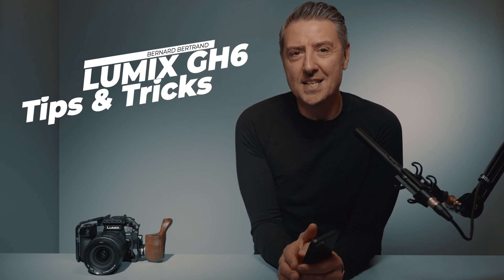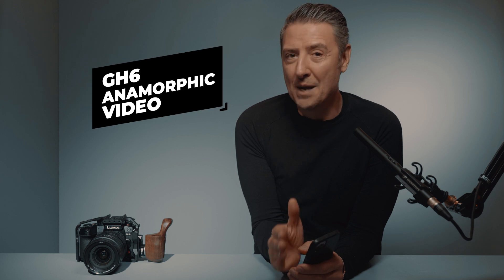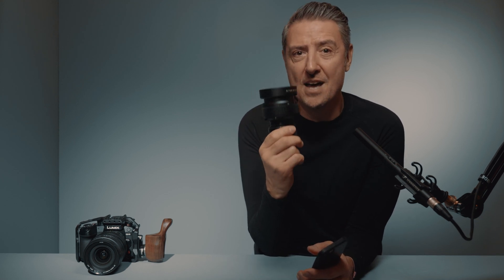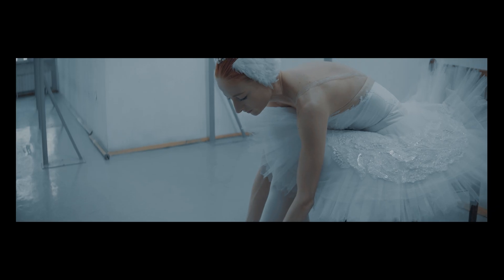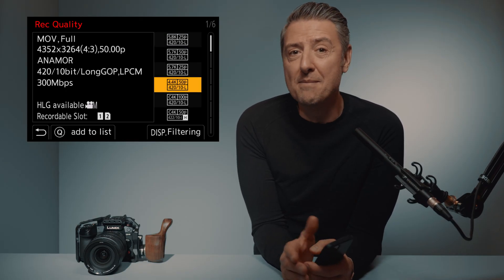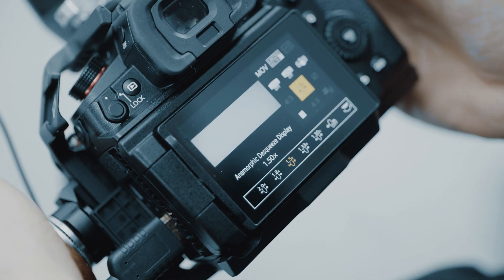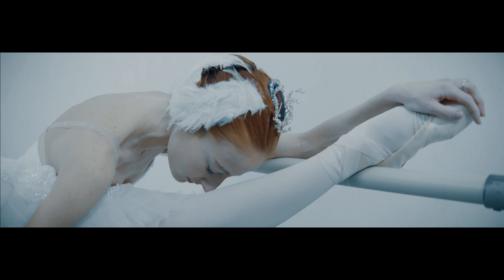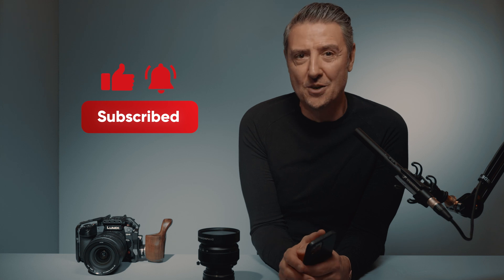How to film anamorphic | LUMIX Academy | GH6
LUMIX Ambassador Bernard Bertrand tells you, why he loves the anamorphic mode of the LUMIX series of cameras. He shows you how to set your camera for anamorphic desqueeze and correct image stabilization with an anamorphic lens attached.
Bernard also tells you about the background technology and why anamorphic filming comes in handy, when you need a wide image, but not a particularly high one.

Enjoy LUMIX Academy.